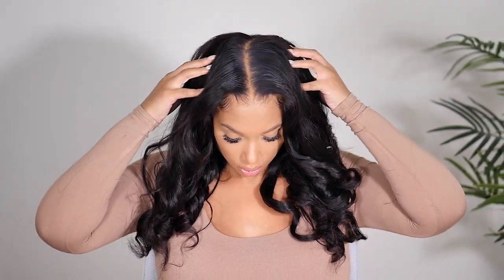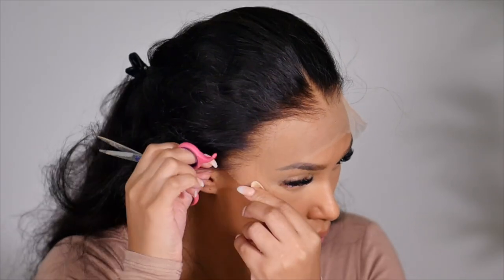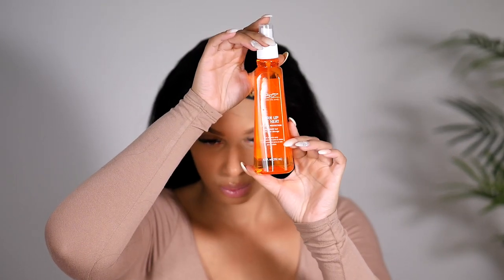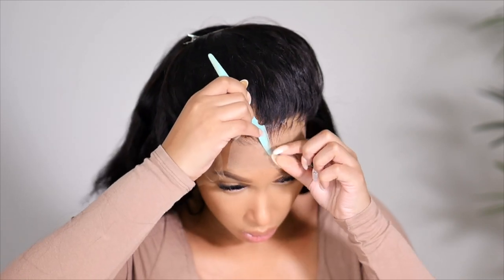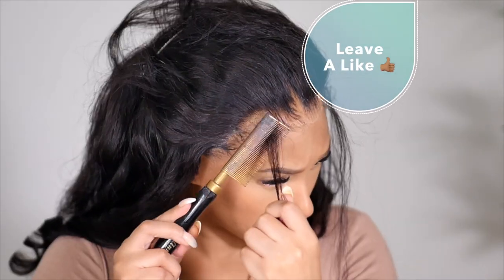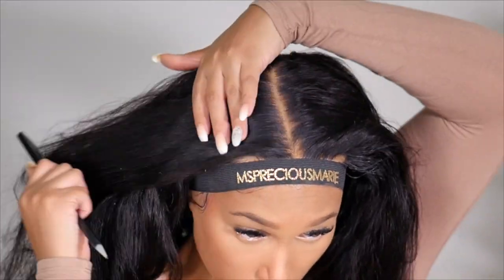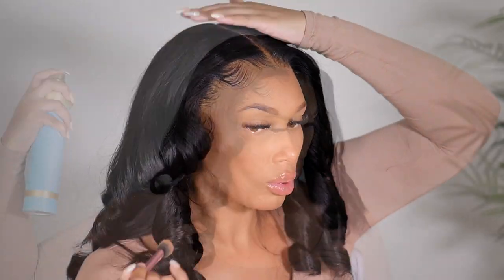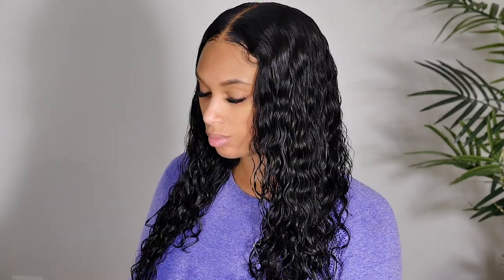😱 MOST VERSATILE WIG EVER!! HD Crystal Lace Straight To Wavy ‼️ NATURAL Hairline ‼️ Wig Install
New Hairline Wet & Wavy 2 in 1 Wig HD Crystal Lace 13X6 Lace Wig!!

Discount: Marie at checkout
NO TWEEZING! GET UP AND GO! This is the BEST hairline on a lace wig that requires no work to get a natural-looking hairline! Paired with our NEW HD crystal lace this lace wig MELTS with skin! 2 in 1 hairstyle that can go from wavy to straight or straight back to wavy!

Hair Material: Brazilian Virgin Human Hair, Natural and Healthy, Soft and Bouncy, No shedding & Tangle free
Style: 13X6 Lace Front Wig
Wig Texture: Wavy and can be worn straight for more yaki texture
Advantages: Pre-plucked hairline, bleached knots, natural color hair, can be dyed and bleached, with baby hair around the perimeter. Glueless cap with combs and adjustable straps, easy to wear.
Color: Natural Black
Lace: Invisible Swiss lace
Density: 150%
Cap Construction: Glueless lace front wig

📌 Other Beauty Favorites

Feel AMAZING!!
Discount MPM20

Discount MPM25

📌Tech Info:
Camera used